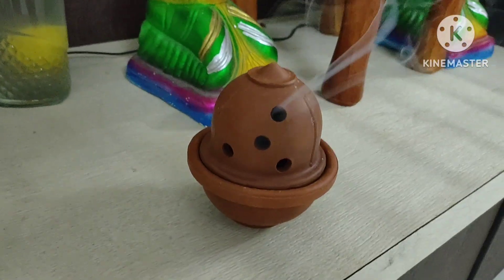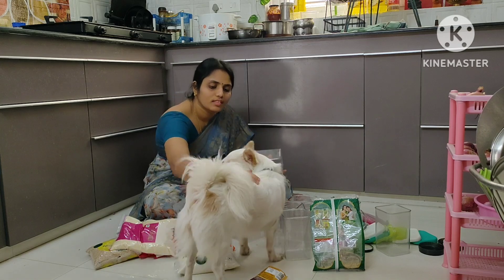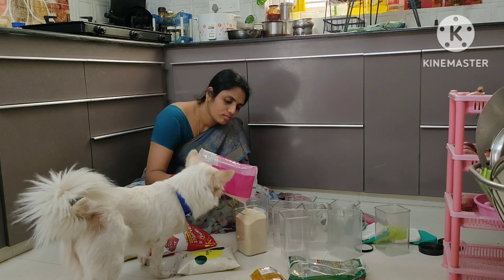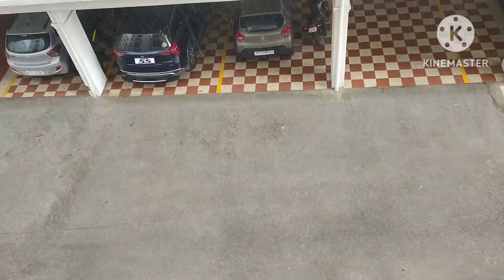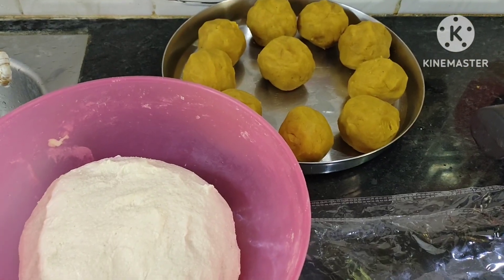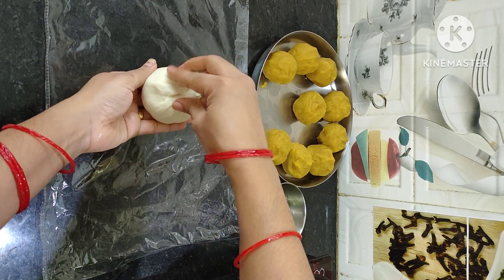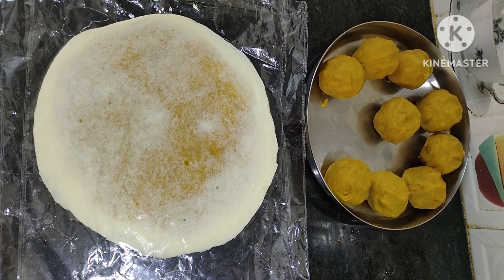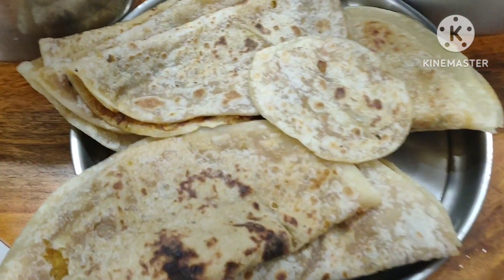vlog||ఉదయం త్వరగా లేస్తే పనులన్నీ టైంకి అయిపోతాయి||భక్షాలు recipe||morning routine vlog